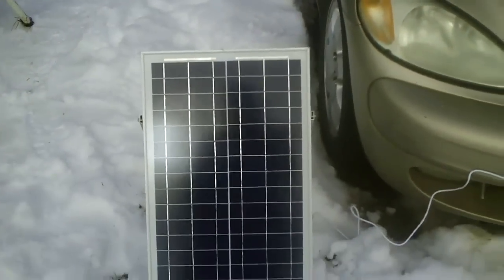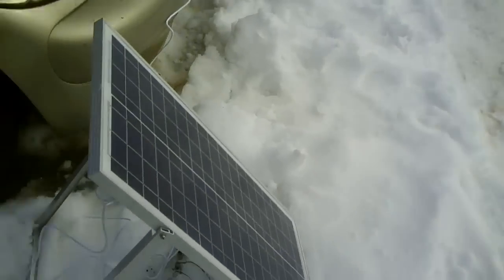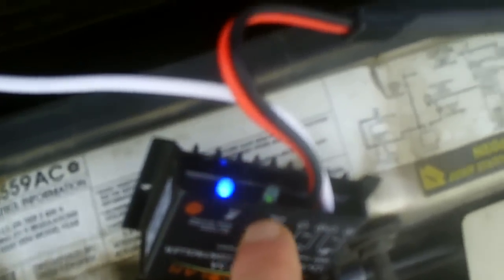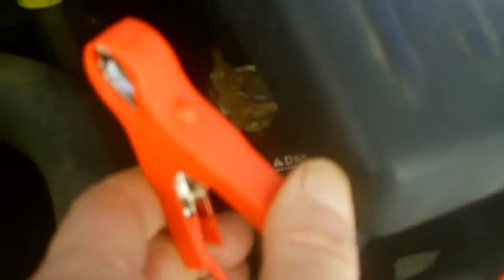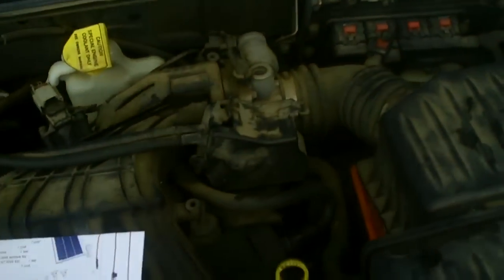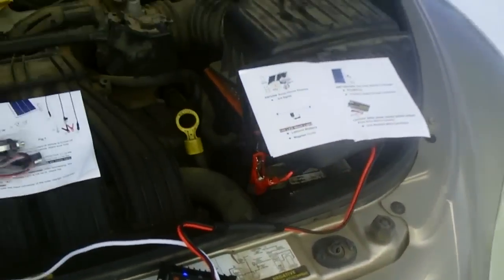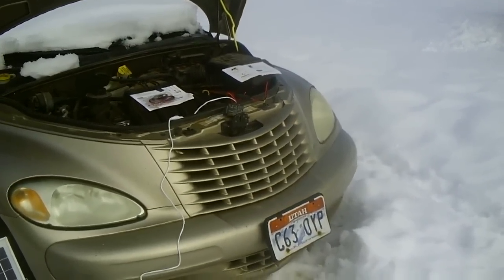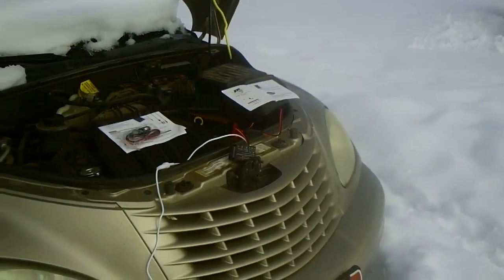MicroSolar 30 Watt Panel W/Controller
I got this 30 watt panel to keep my car batts charged up in winter and it comes with a controller, adjustable stand, 16 feet of cable and battery clamps or lighter plug. Good for keeping batts charged in vehicles or for camping or off grid use.